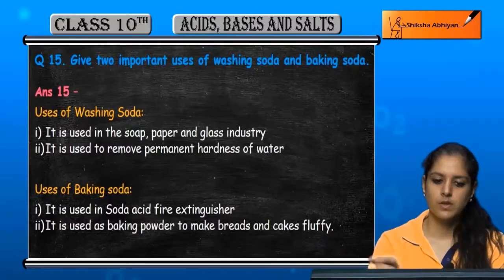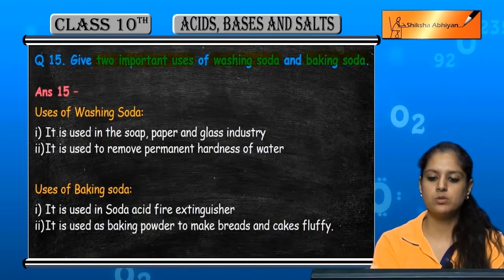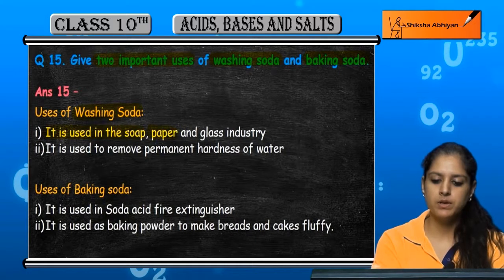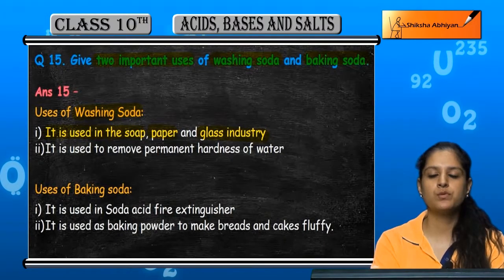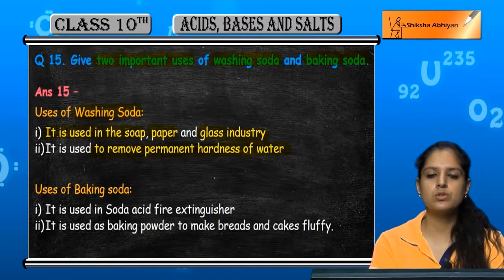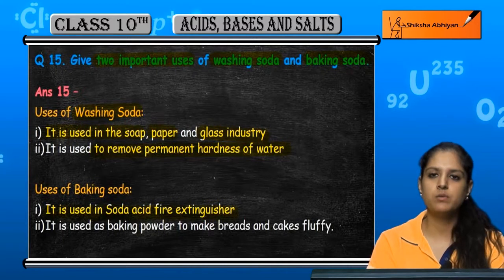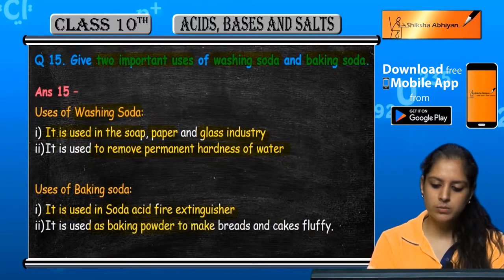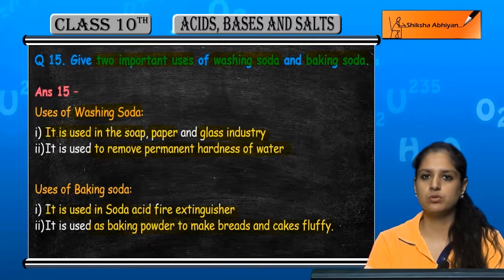Q15 Give two important uses of washing and baking soda.